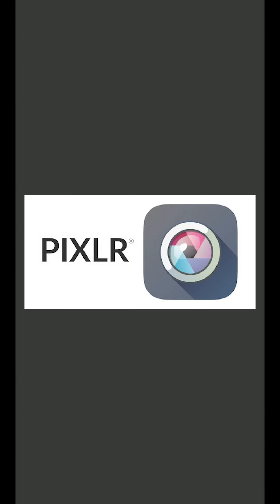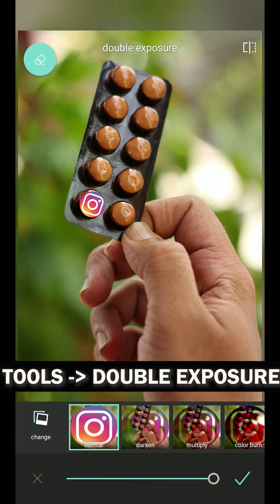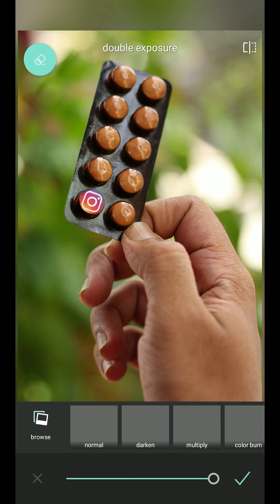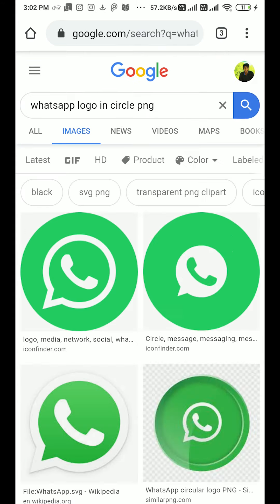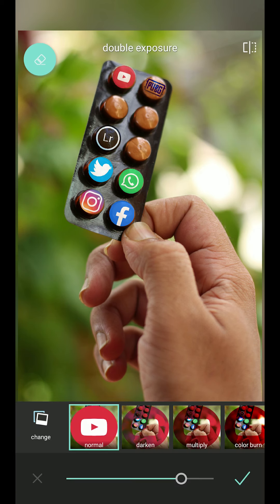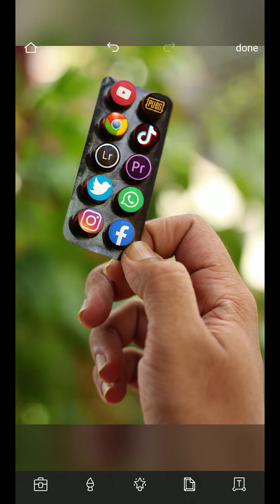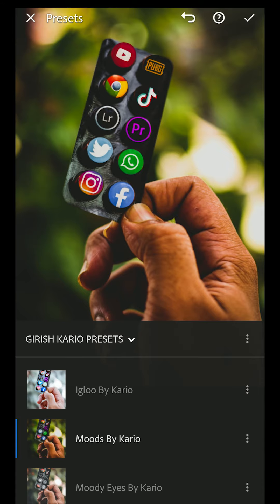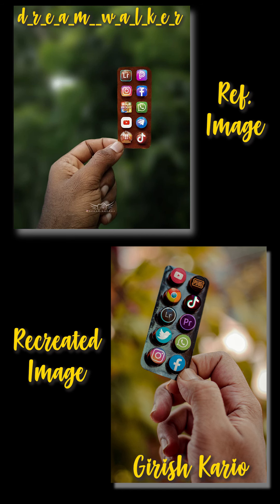Recreating Best Images on INSTAGRAM! EPI 5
We generally select creative and crazy instagram photos and recreate them.
We call this series as Lets Recreate.